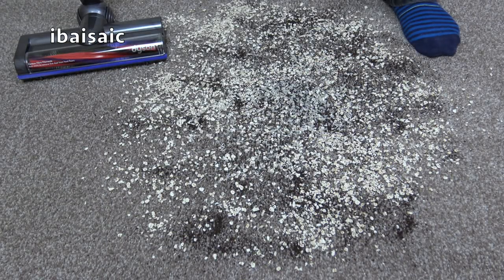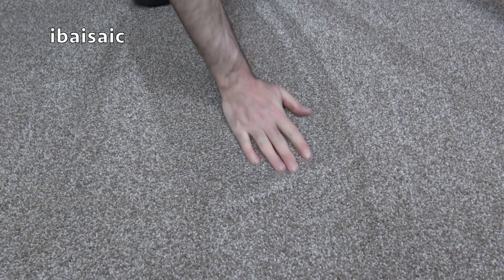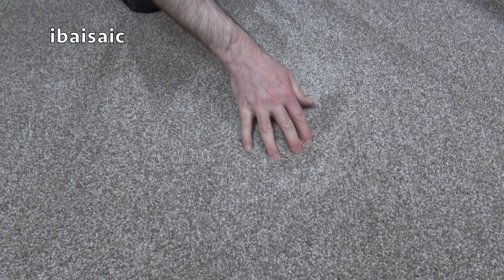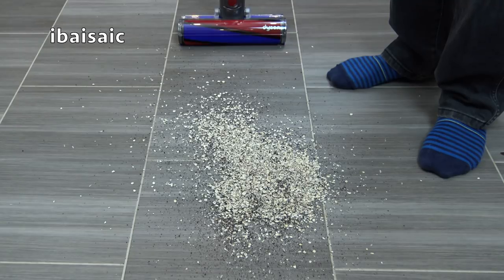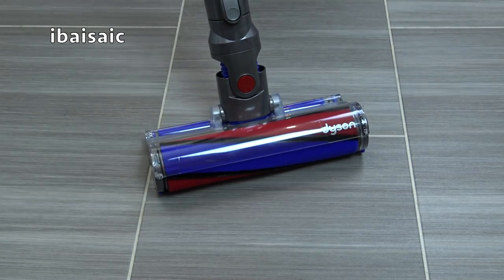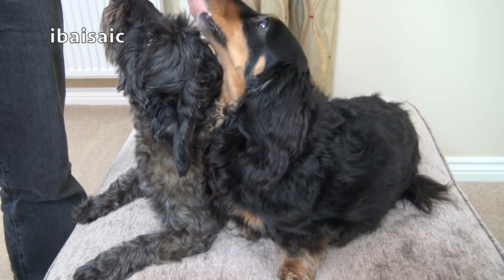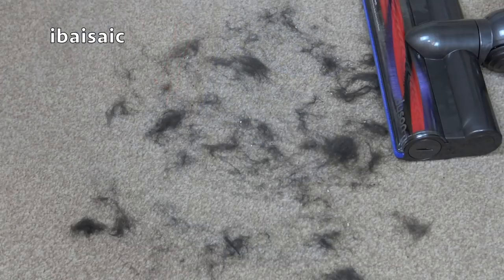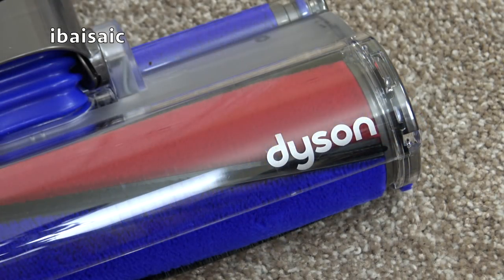Dyson V6 Fluffy Cordless Vacuum Cleaner Demonstration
In  this video I test the Dyson V6 Fluffy on carpet, hard floor and demonstrate the pet hair pick up performance from upholstery and carpet.